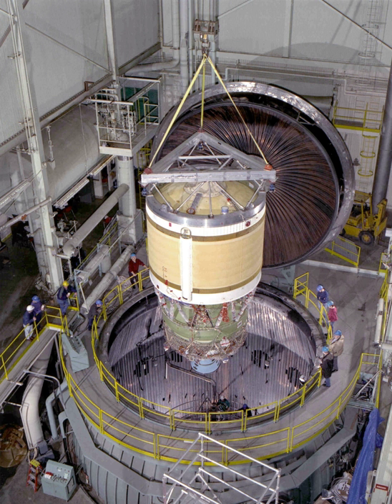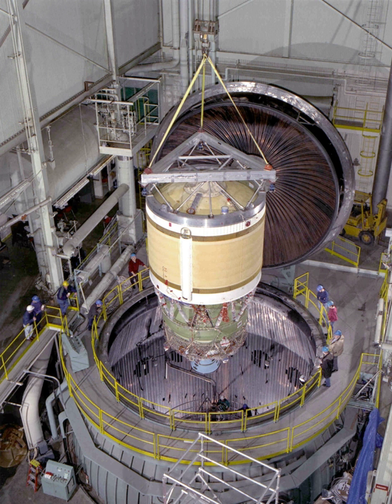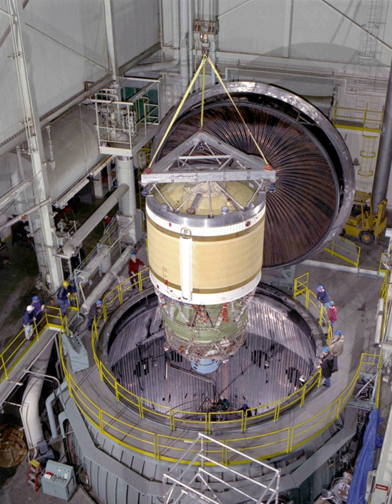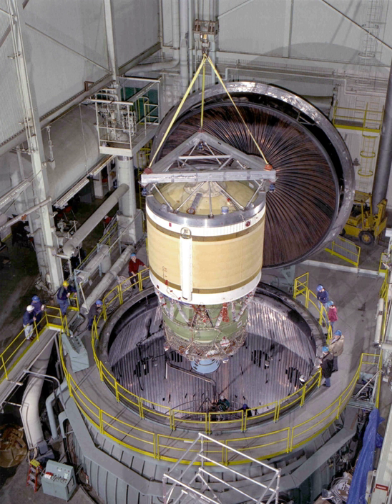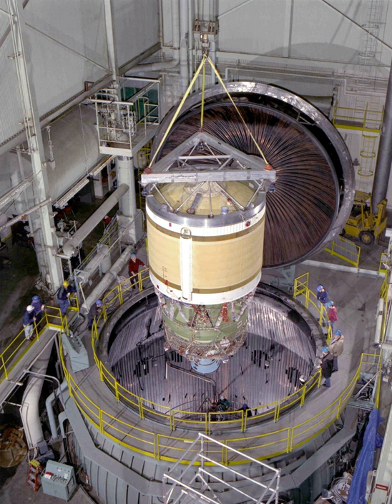Delta III | Wikipedia audio article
00:00:45 1 Vehicle description
00:03:30 2 Launches
00:05:19 3 See also

- Socrates

SUMMARY
The Delta III rocket was an expendable launch vehicle made by Boeing. The first Delta III launch was on August 26, 1998. Of its three flights, the first two were failures, and the third, though declared successful, reached the low end of its targeted orbit range and carried only a dummy (inert) payload. The Delta III could deliver up to 8,400 pounds (3,800 kilograms) to geostationary transfer orbit, twice the payload of its predecessor, the Delta II. Under the 4-digit designation system from earlier Delta rockets, the Delta III is classified as the Delta 8930.